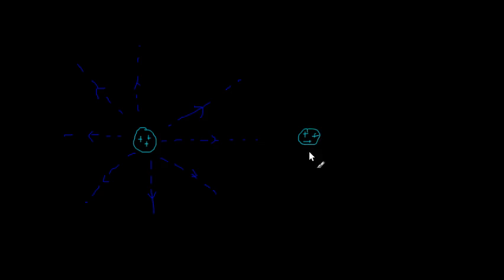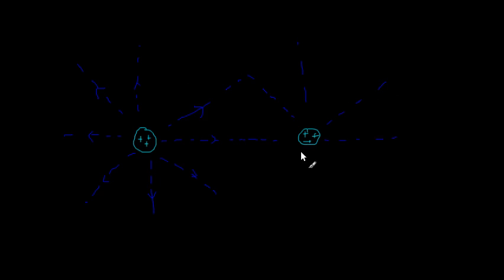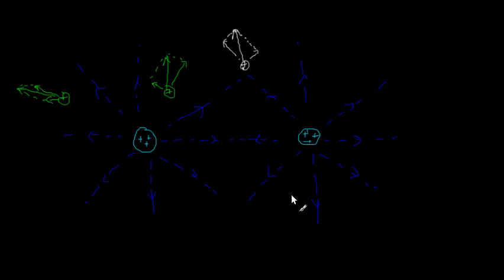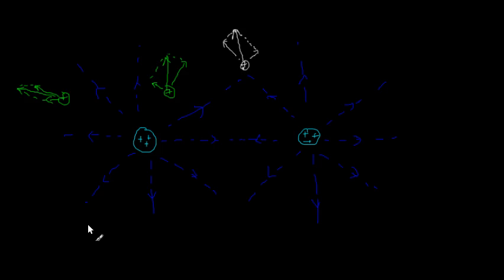158 Electric field lines